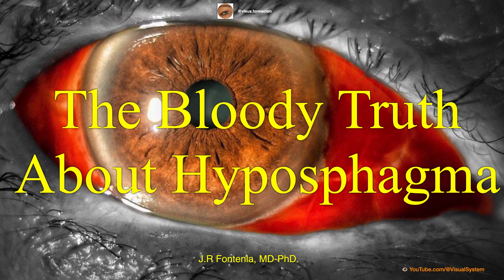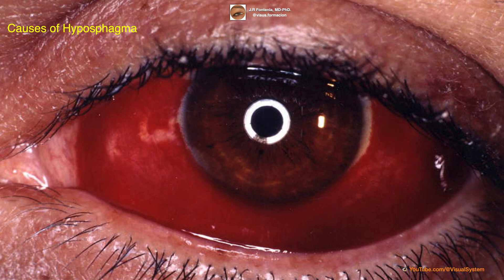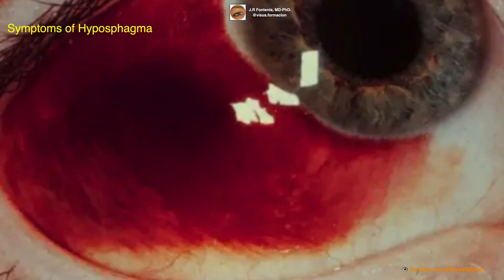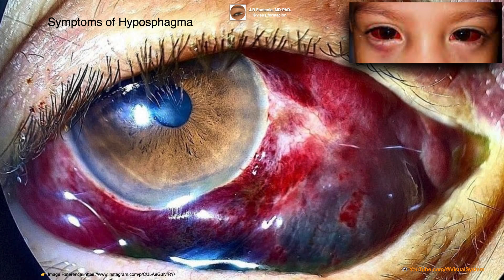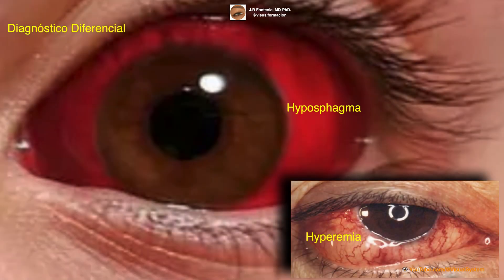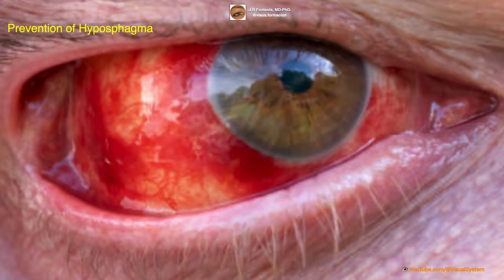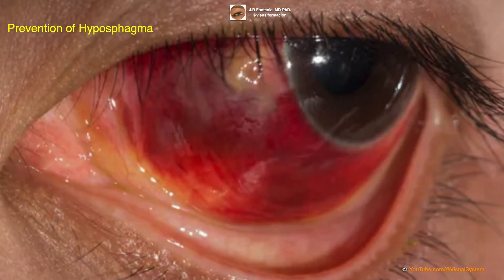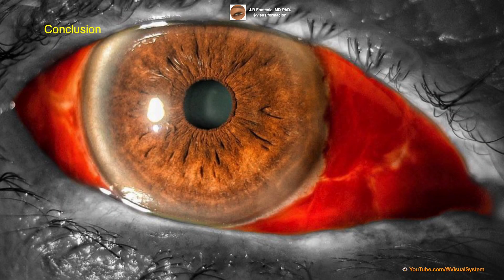Hyposphagma | Subconjunctival Hemorrhage.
🔷The Bloody Truth About Hyposphagma🔷
🔶Subconjunctival Hemorrhage🔶
👁 YouTube.com/@VisualSystem